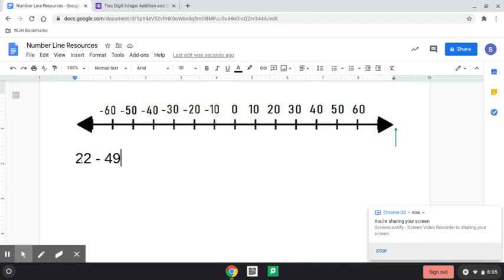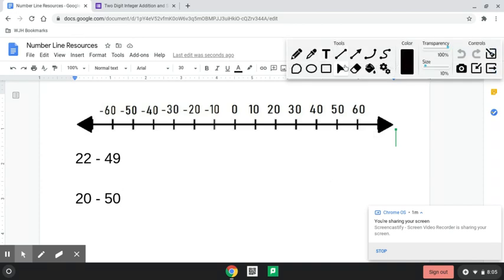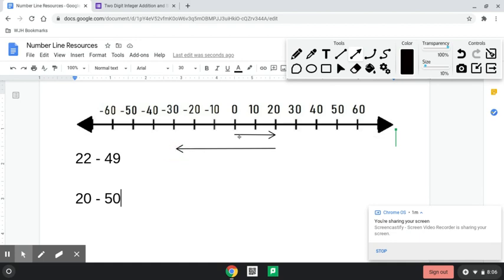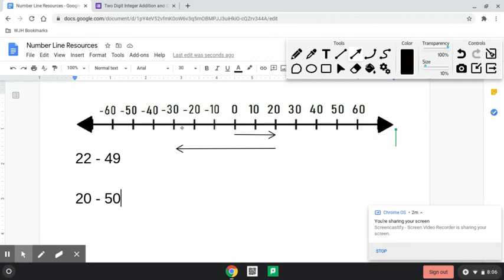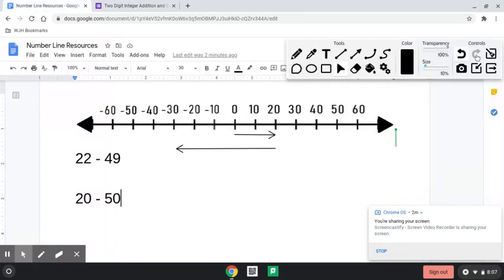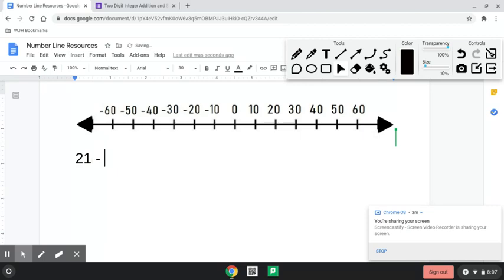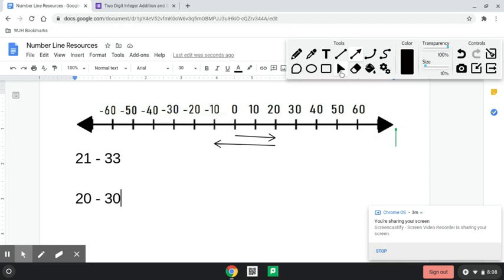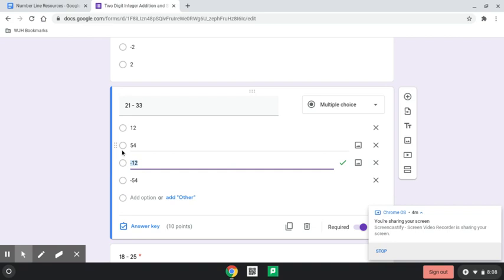Estimating Large Integer addition and subtraction